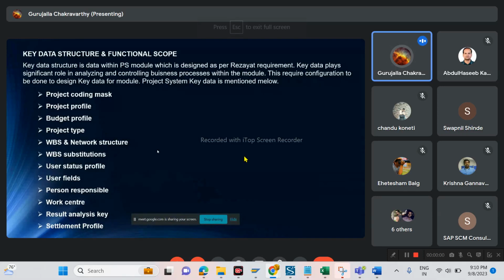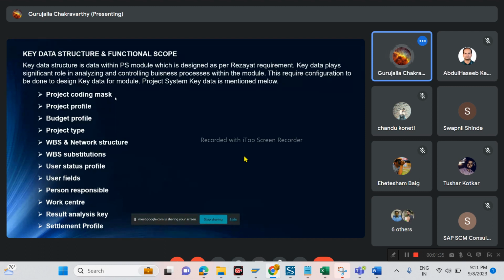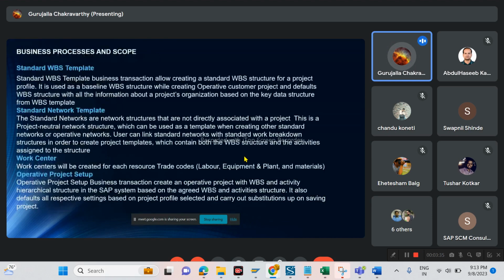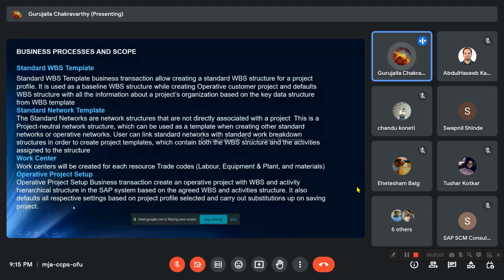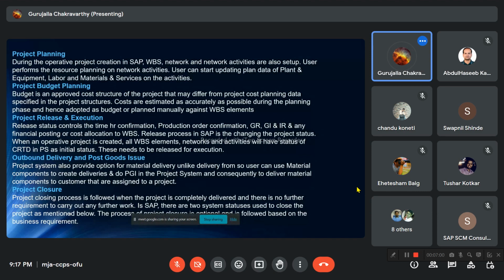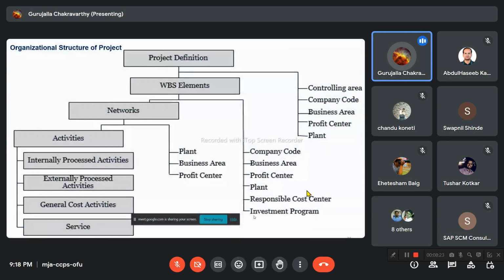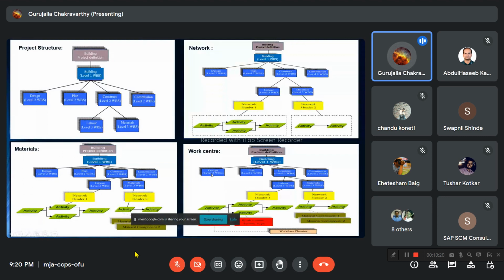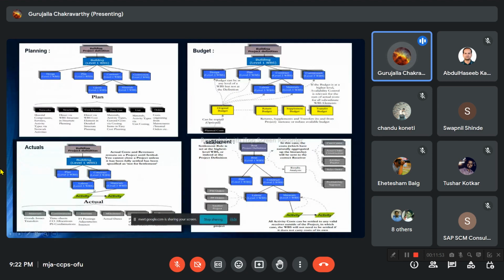SAP PS Trainees are presented PS Business Scope Process - Call +9178670 78125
Dear SAP  S/4 HANA Trainees

We have started SAP S/4 HANA EWM, WM, MM, SD, FICO, PP, PS, PM, QM implementation project project for Sep month 2023 implementation project, batch time evening 9 PM IST to 10 PM IST.

Interested trainees pl connect Jay-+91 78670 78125, Shri-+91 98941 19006

SAP S/4 HANA EWM, WM, MM, SD, FICO, PP, PS, PM, QM implementation project project deliverables: -

1. Discuss about scope documents to understand the client business process of SAP S/4 HANA EWM, WM, MM, SD, FICO, PP, PS, PM, QM module

2. Preparation of BPML business process master list documents preparation, which includes all the business process requirements to be addressed in SAP

3. Preparation of Fit-Gap Analysis with each business process with flow diagram, roles and Authorization and purpose and benefits of the process

4. Preparation of Business Blue print   which contains AS IS, TO BE, process flow diagram, Gap Analysis, integration process, roles and Authorization, reporting requirements etc.

5. Preparation of KDS key data structures which covers the configuration of s/4 organization Structure, master data, business transaction etc.;

6. Configuration of client business process based on the business blue print and KDS reference

7. Preparation of WRICEF objects which covers Forms, Reports, Enhancement, Interface, Conversation objects etc.

8. Preparation of test scripts documents for Unit Testing, Integration Testing, User Acceptance Testing based on the client business process

9. Preparation of Configuration Documents, testing documents like unit testing, integration testing, user acceptance testing etc.

10. Preparation of cut over activities of master data, stock upload, open purchase order, sales order, production order etc.

11. Preparation of roles and Authorization with all the app, daily reports, weekly reports, monthly report and analytical app report etc.

12. Involve rehearsal cut over activities of master data in pre-production server

13. Upload EWM master data in production server and Initial Stock upload etc.

14. Preparation of   Training manual document and conduct the user training with SAP S/4 HANA EWM, WM, MM, SD, FICO, PP, PS, PM, QM  module

15. Involved in pre-production activities to move transfer request form dev system to production system, check the WRICEF objects are moved and working without any dumps

16. Involve Go Live activities of SAP S/4 HANA EWM, WM, MM, SD, FICO, PP, PS, PM, QM module with clients and provide 1 month support activities

17. Discussion about support project tickets and prepare the solution design document to clear the technical round interviews

18. Conduct 3 levels of technical round interviews to get more exposure to clear MNC company technical round interviews.

Interested SAP S/4 HANA EWM, WM, MM, SD, FICO, PP, PS, PM, QM module trainees connect Jaya , Shri-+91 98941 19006 for Sep month EWM implementation project training.

You can join our whats app group for SAP S/4 HANA EWM, WM, MM, SD, FICO, PP, PS, PM, QM implementation project updates: